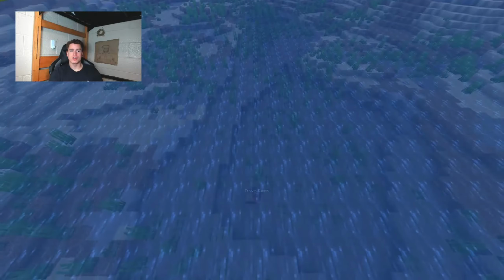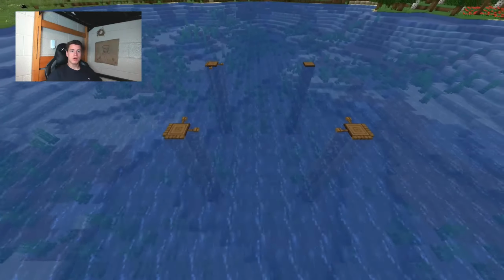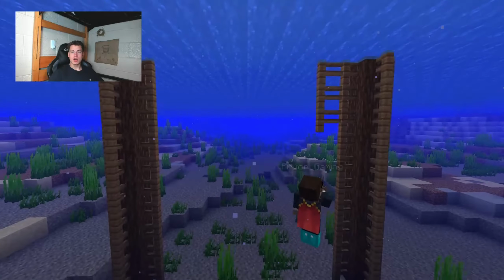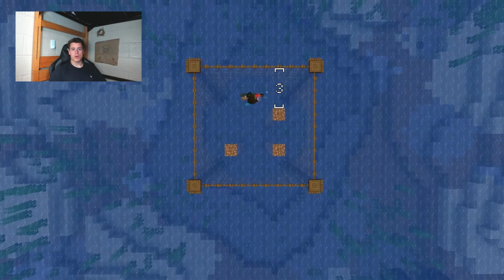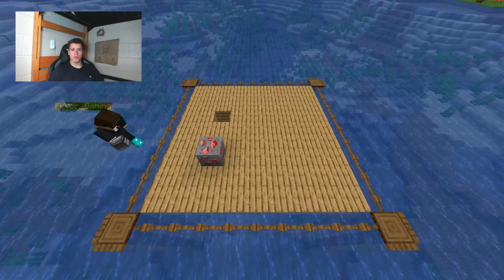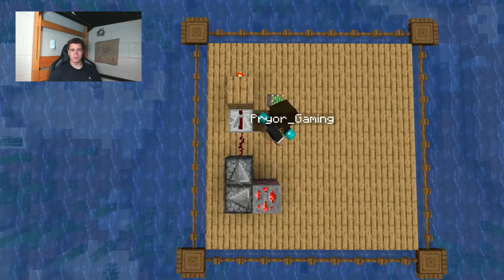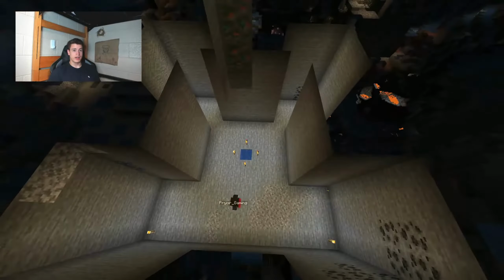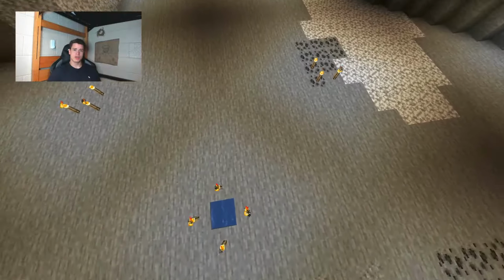Minecraft: How to Build a Secret Lake Base | Tutorial #2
This video is the full tutorial for my Lake Hideout Minecraft Base Design.

Don't worry about all this below :)
All work and no play makes Jack a dull boy

How to build a good house in Minecraft
How to build a great house in Minecraft
How to build a good base in Minecraft
How to build a great base in Minecraft
How to not be bored in Minecraft
Minecraft Base Designs
Minecraft Base Design
Mega Base
Massive Minecraft Base
Small Minecraft Base
Cool things to build in Minecraft
Cool Minecraft tricks
Cool Minecraft Builds
Best house to build in Minecraft Survival
Best house to build in Minecraft Hardcore
How to survive in Minecraft
How to defend your base in Minecraft
Minecraft 100 days
Minecraft 1.20
Minecraft House
Minecraft Base
Minecraft Safe House
Minecraft civilization
Minecraft house tutorial
Minecraft survival
Minecraft hardcore
Minecraft creative
Minecraft traps
Minecraft House Ideas
Minecraft Base Ideas
Minecraft House Build
Minecraft House Tutorial Easy
Minecraft Base Tutorial Easy
Minecraft Tutorials for Beginners
Beginners
Easy
House Minecraft
Cool Minecraft Base
Cool Minecraft House
Cool Minecraft Builds
Cool Minecraft Houses to Build
Cool Minecraft Build Hacks
Minecraft Build Hacks
Cool Minecraft mods
Minecraft Mods
Mods
Minecraft Update
How to be good at building in Minecraft
How to get better at building in Minecraft
How to improve your house in Minecraft
minecraft fortress
minecraft base
how to build a fortress in minecraft
minecraft base design
minecraft fortress tutorial
fortress minecraft
minecraft base ideas
minecraft fortress build
minecraft lake basehow to build a fort in minecraft
minecraft fort
minecraft water base
how to make a fortress in minecraft
minecraft base design ideas
minecraft base design tutorial
minecraft base tutorial
minecraft castle base
minecraft deepslate base
minecraft fortress base
minecraft fortress build
pryor gaming
PC, Java, Bedrock, Console, Mobile, Switch, Playstation, PS4, PS5, Xbox